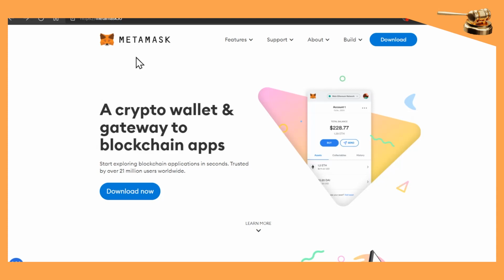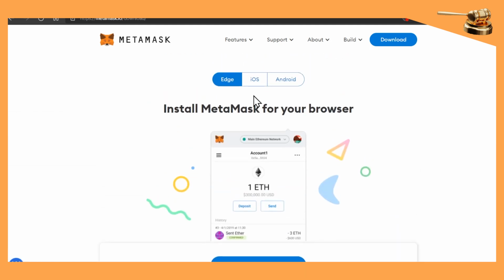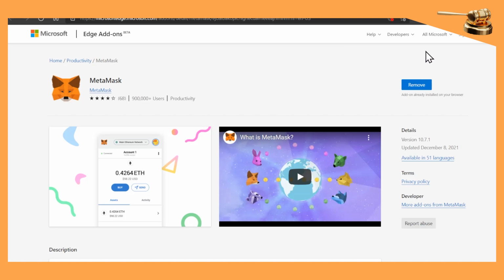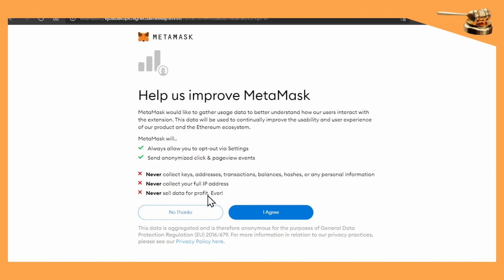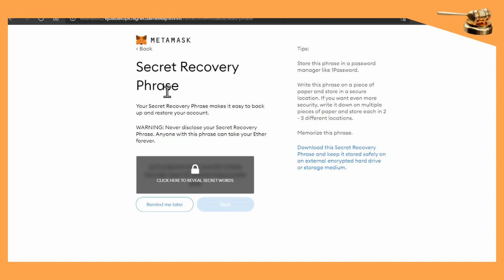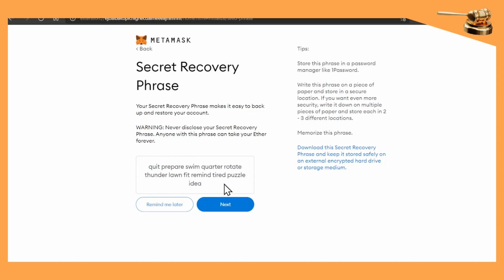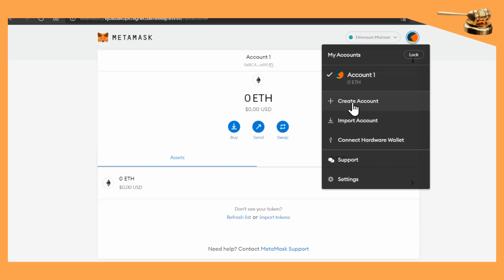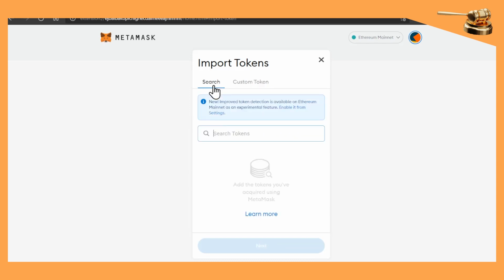How To Setup METAMASK | BECOME DECENTRALIZED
WELCOME TO CRYPTO JUDGE.